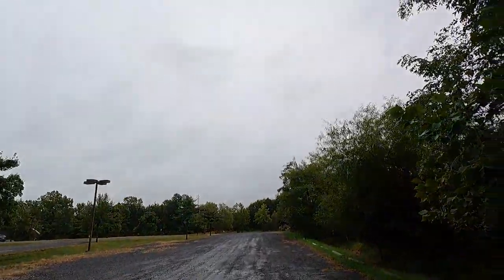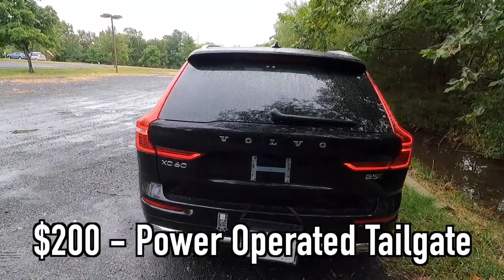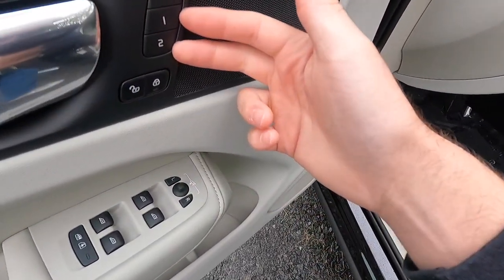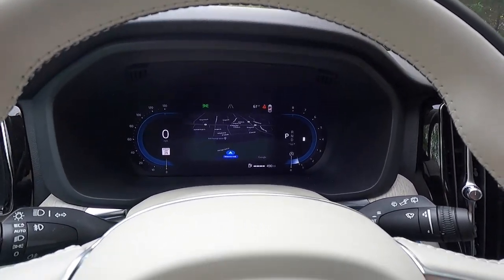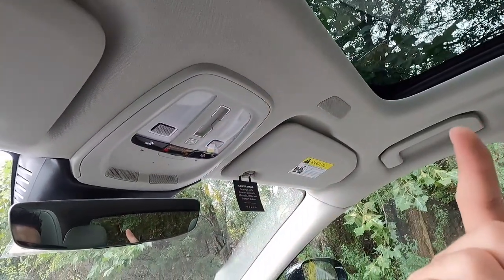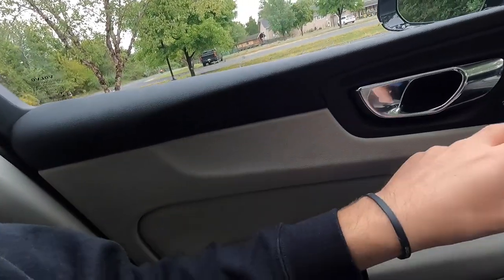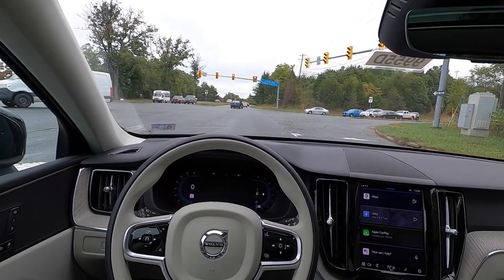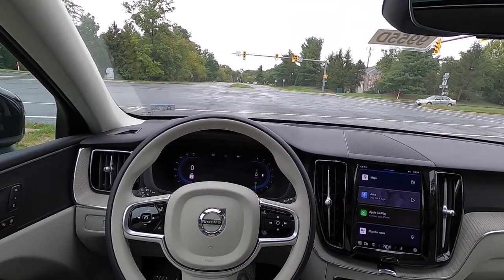2023 Volvo XC60 B5 AWD PLUS - REVIEW and POV DRIVE - What's NEW for 2023?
In this video I review and drive the 2023 Volvo XC60 B5 AWD Plus..

Nick Shields
21830 Pacific Blvd.